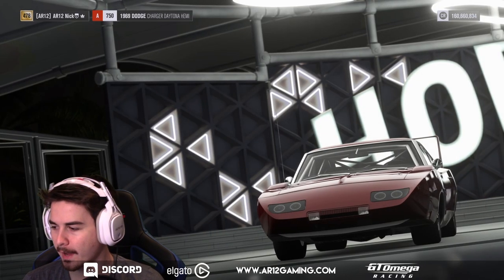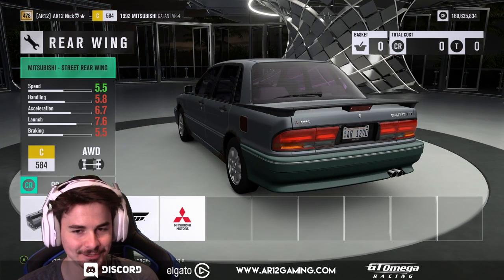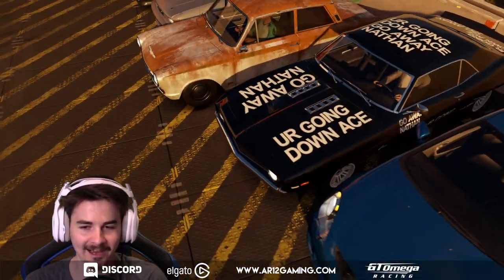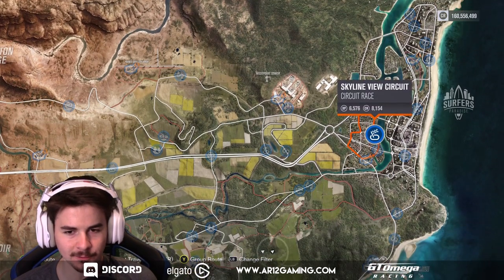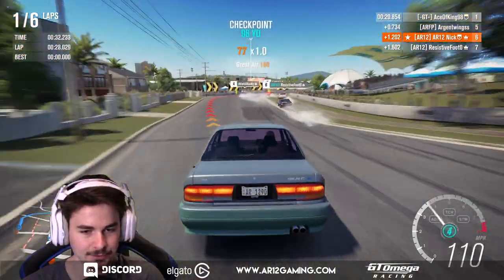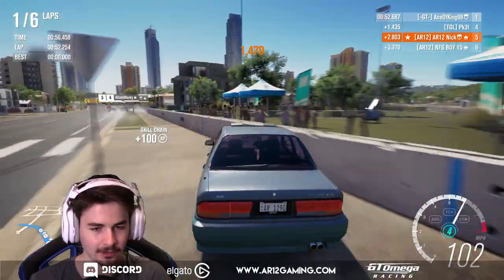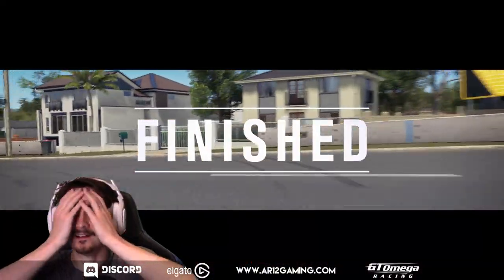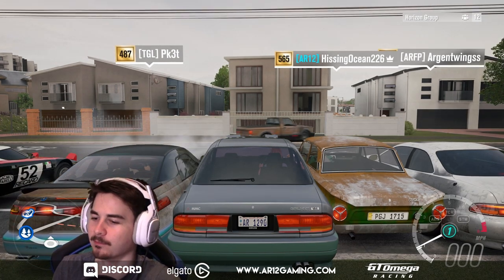Forza Horizon 3 Online : World's Fastest Sleeper Car!!! (Powered By @ElgatoGaming, Race 3)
What is The World's Fastest Sleeper Car? We're putting them all head to head in the Elgato Race 3!

SONGS:
Title: Bounty Hunter by F.O.O.L from Knight EP